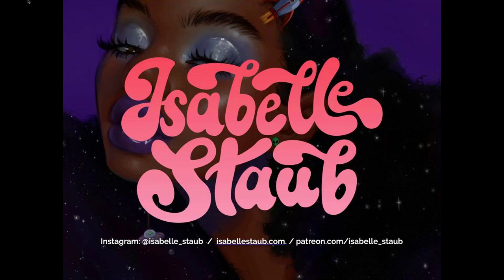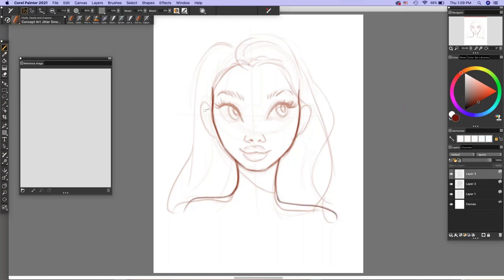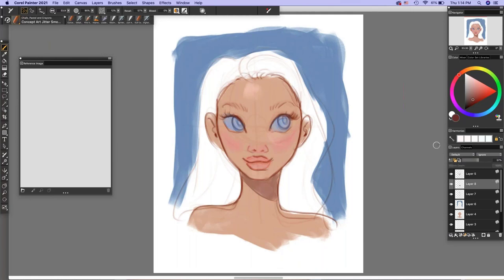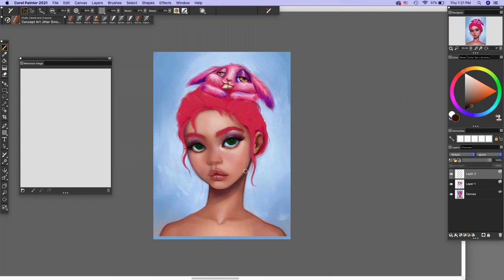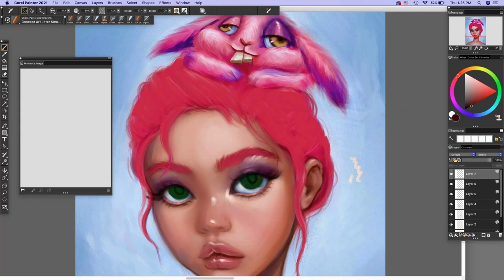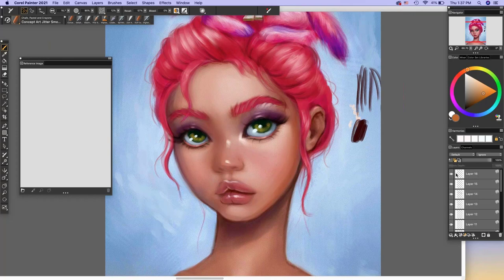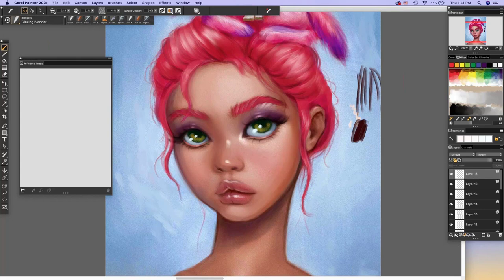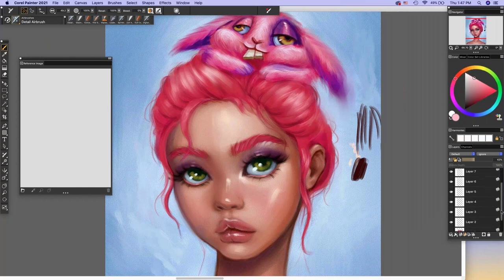Stylized Portrait Painting featuring Isabelle Staub - Painter webinar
Join freelance illustrator Isabelle Staub to learn why Painter is her go to choice for creating her signature portrait illustrations. She shares many tips and tricks gathered over the past seven years of creating with Painter!
What you will learn:
Her favorite features for portrait painting
How she uses her favorite brushes
Various tips and tricks you won’t want to miss